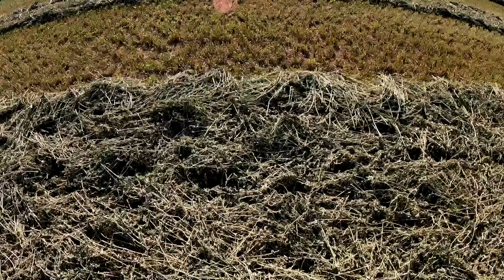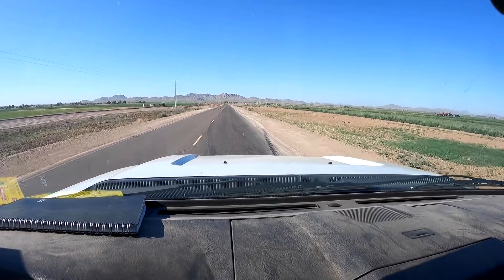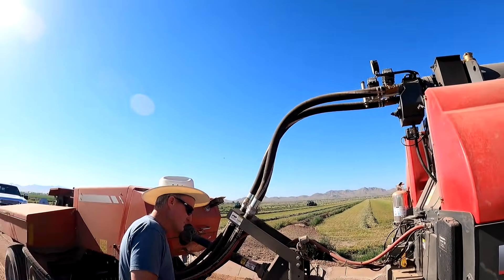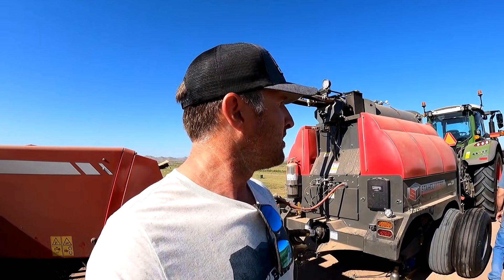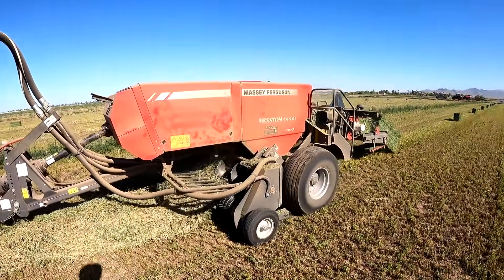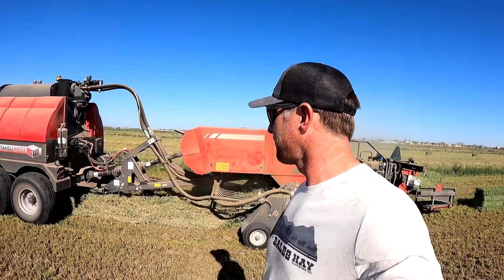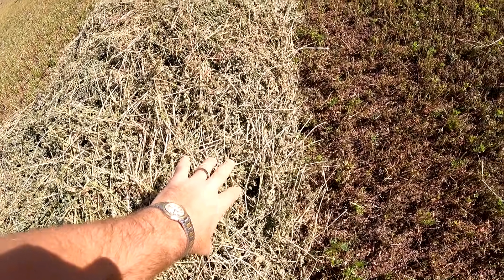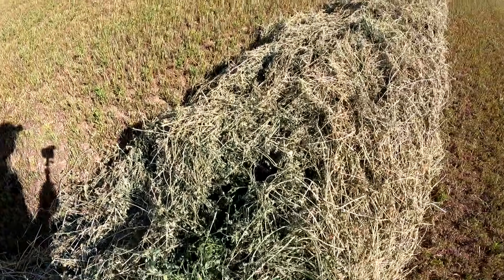New Steamer Brakes Down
What do skid marks and farming have in common? I'm glad you asked..

Edited by Gerrod Martinez